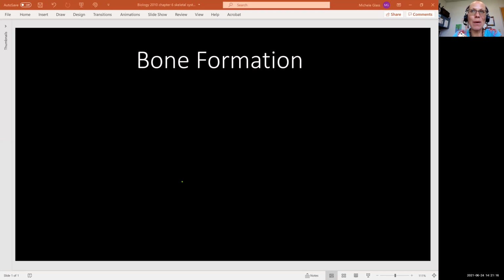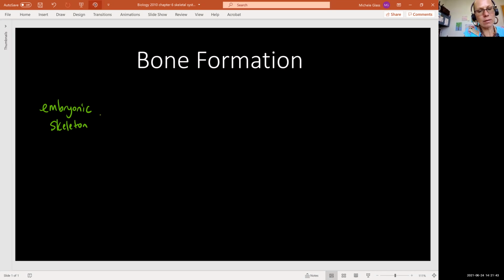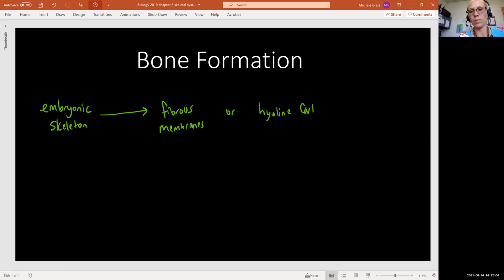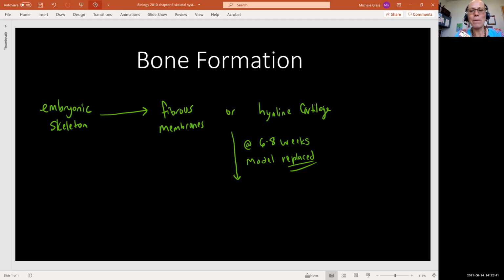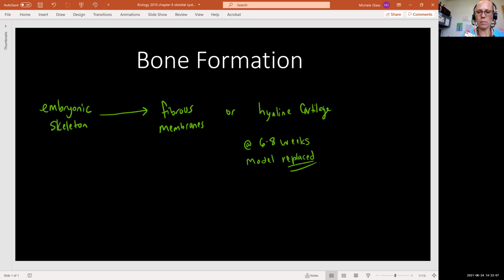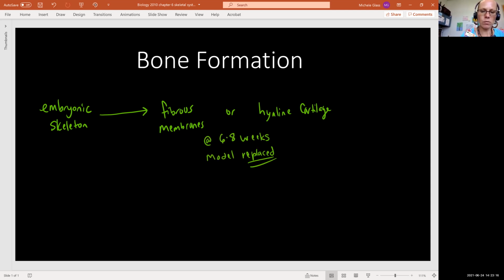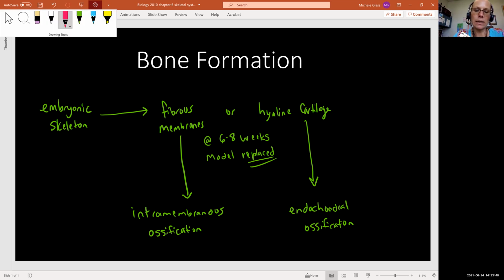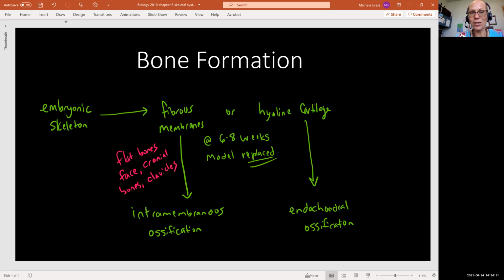Biology 2010 Chapter 6 The Skeletal System Bone Formation (Video 6)